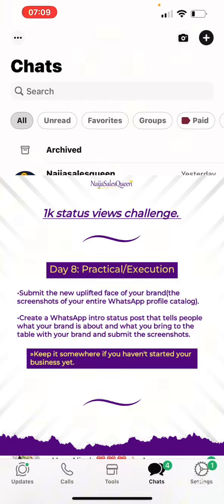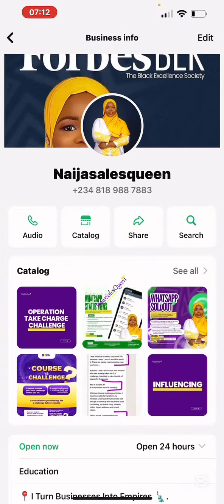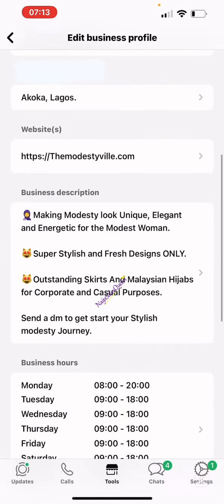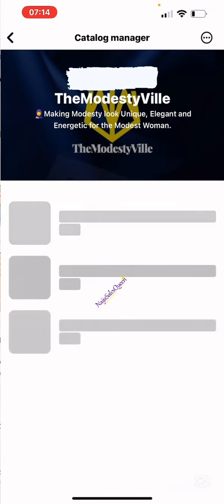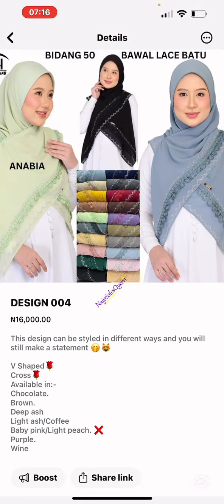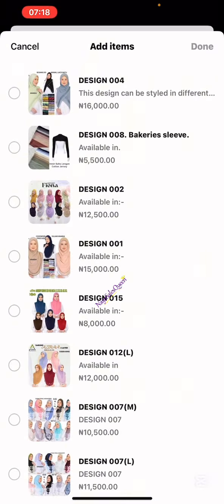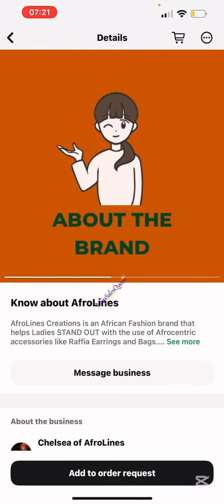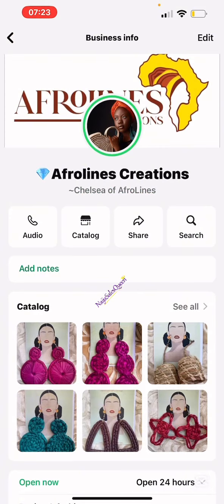WHATSAPP PROFILE REVAMP STEP BY STEP